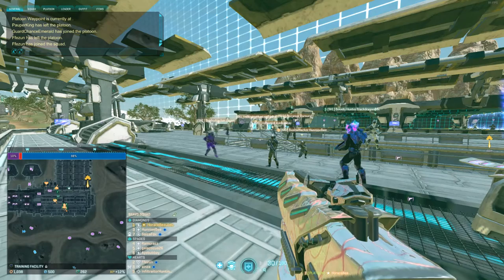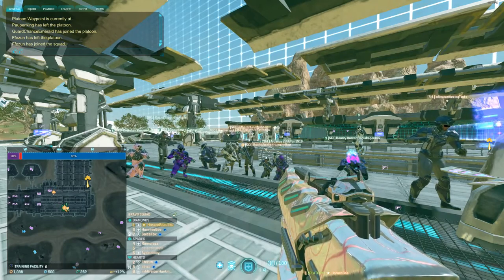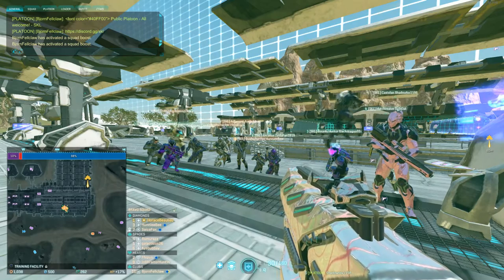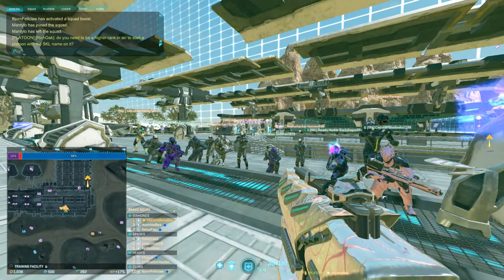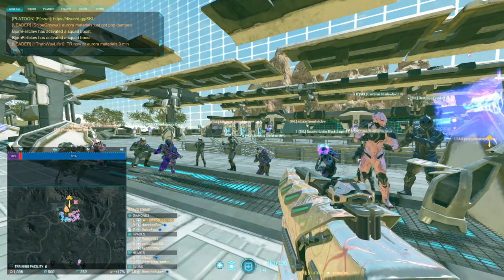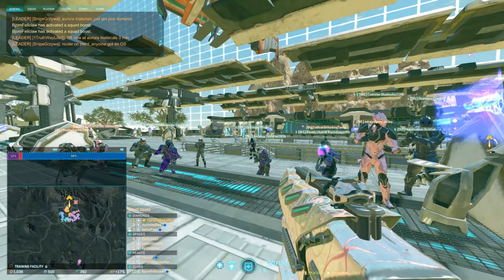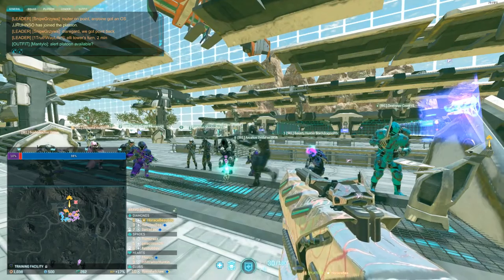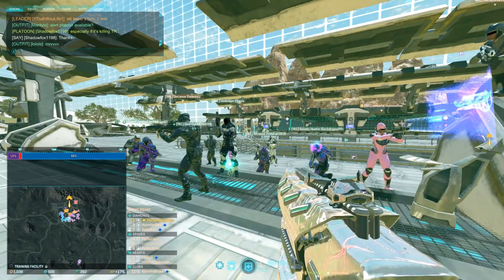SKL Policies and Basic Squad Leading with HoraceBeaulieu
During this training, I will be giving you a run down of basic leadership, from opening your squad for recruitment, to the first steps of taking your squad or platoon out onto the battlefield
Interested in the Officer's Academy and taking up leadership for SKL? See the officer-structure channel on our discord!